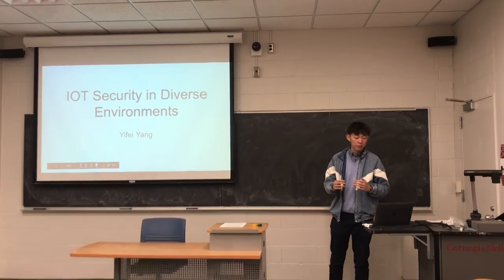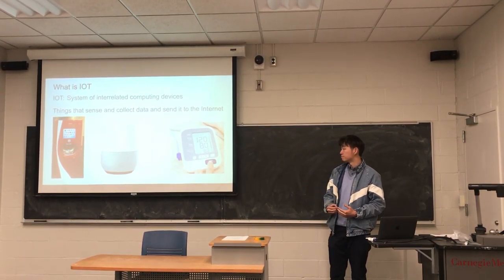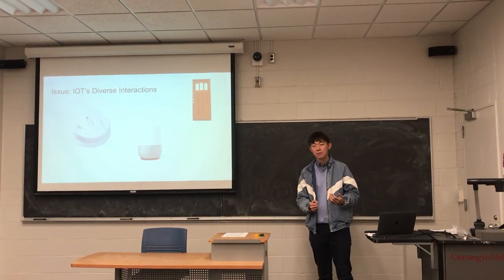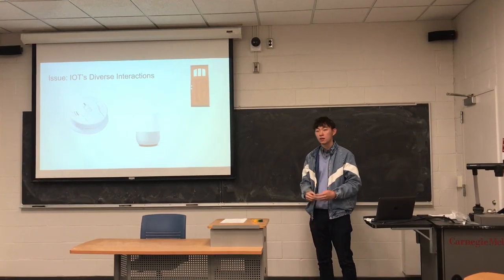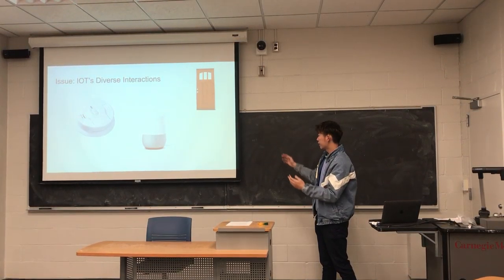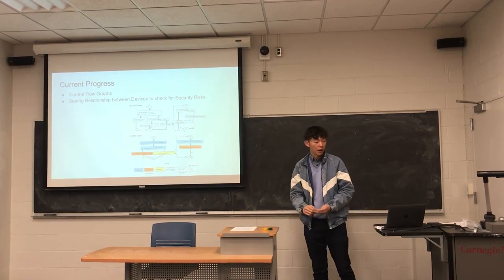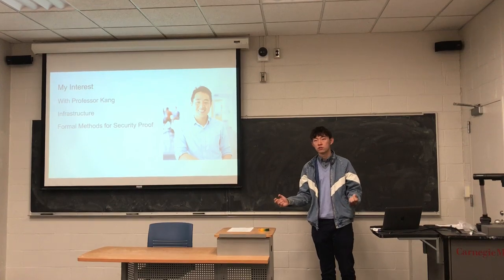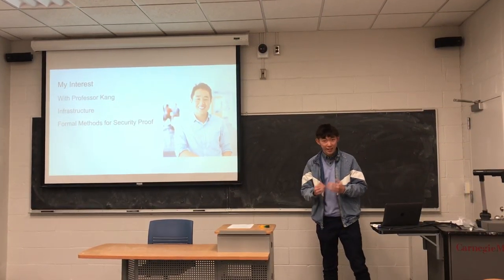Research Proposal Practice Video for CMU 15300, Yifei Yang